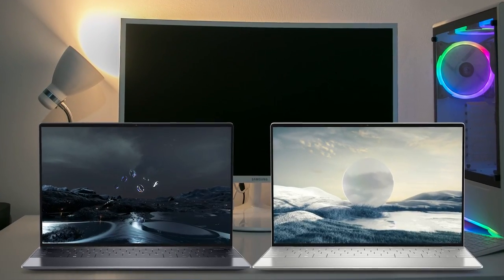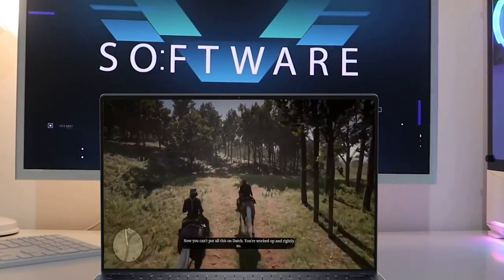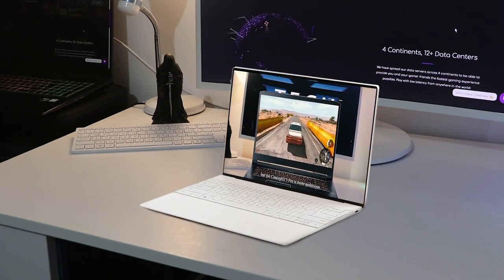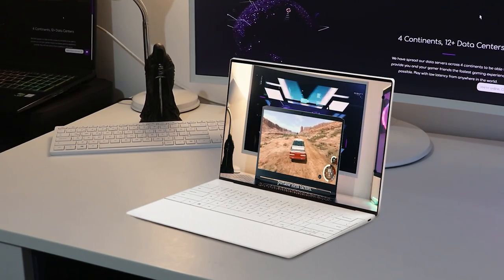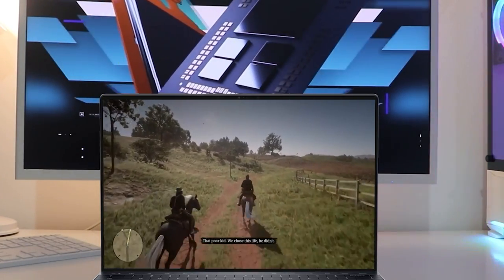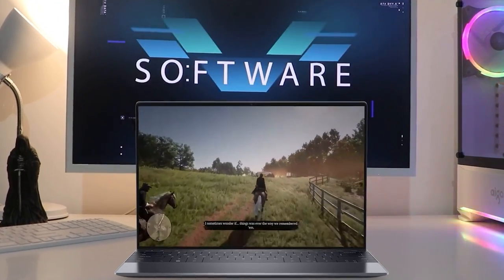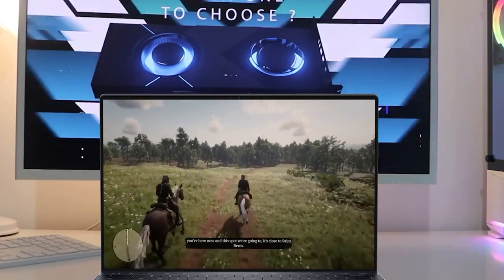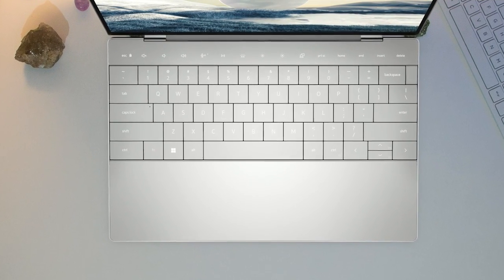Dell XPS 13 Plus 2022 Review - Lightest Laptop Ever?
🏆 Check price on Amazon (ad)
Dell has announced the new XPS13 Plus at CES 2022, which features an ultra-thin bezel, a haptic trackpad, and function key controls. Dell is revamping the XPS 13, one of their most popular products and indeed one of the most popular laptops in the world.

The Dell XPS 13 Plus is one of the lightest laptops ever with thinnest bezels, that you don't even notice them. Let's find out if it's good for anything else in our review.